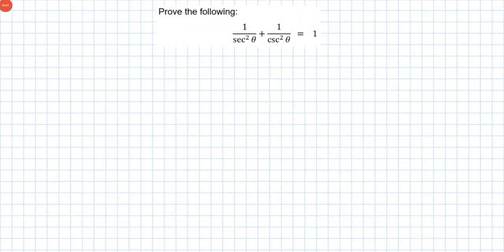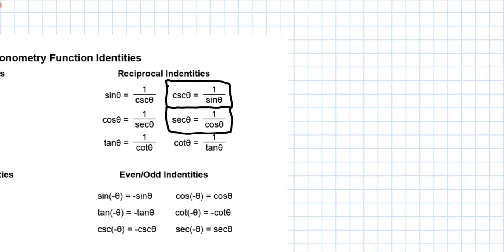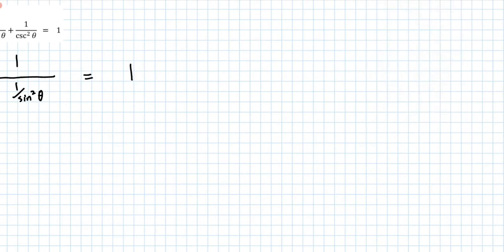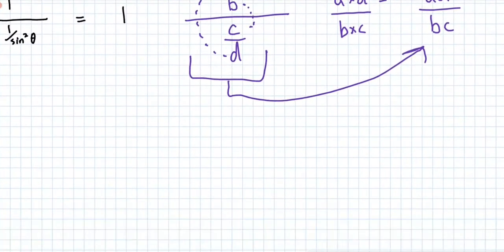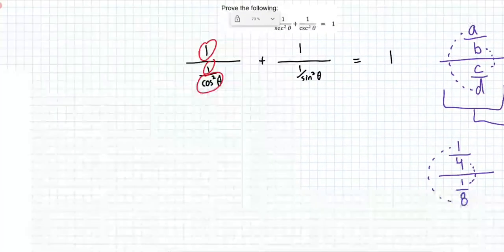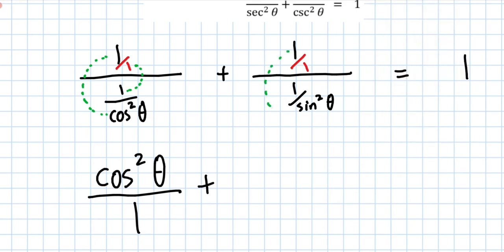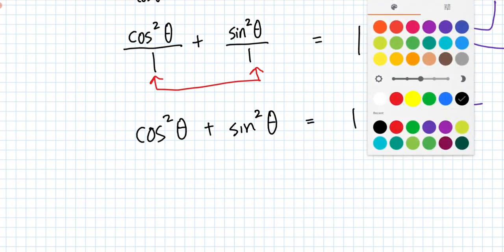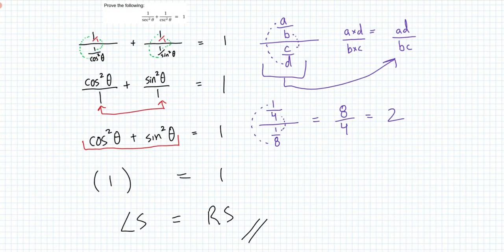Trigonometric identity example proof - sec and csc